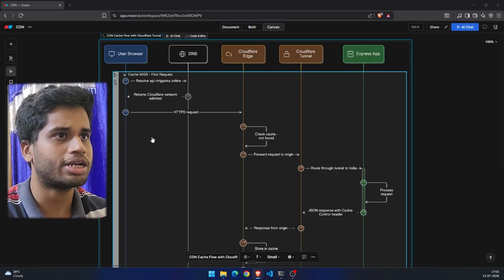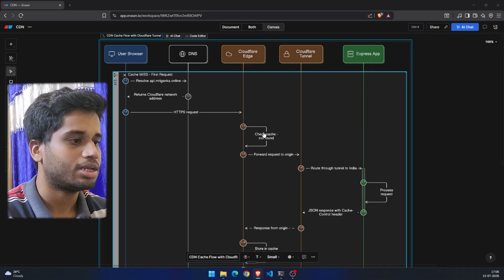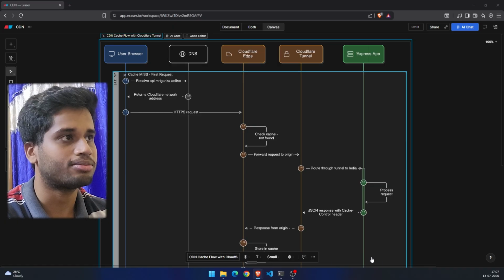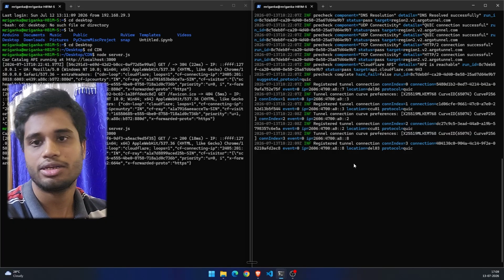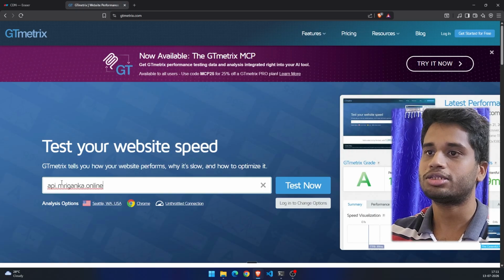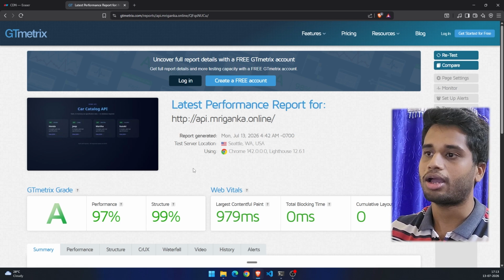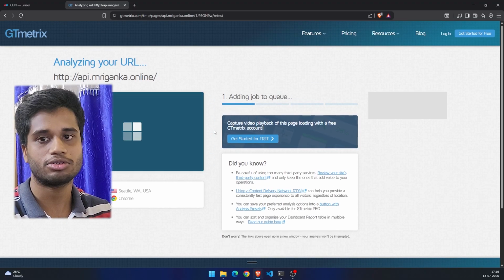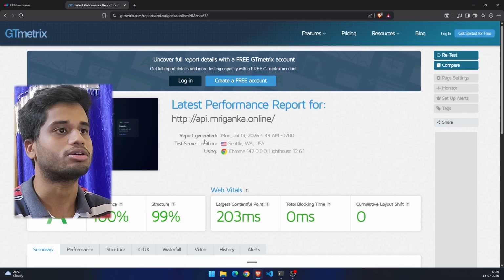I Built a Real CDN Setup From Scratch (976ms → 247ms) | CDN Explained Simply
Ever wondered how a CDN actually speeds up a website? In this video, I explain what a CDN is in simple terms, then set up a real, live demo — hosting an Express server on a local Linux machine in India, exposing it with Cloudflare Tunnel, and testing response times from the USA.

Before caching: ~900ms
After enabling Cloudflare's cache rules: ~400ms — less than half the time.

I also prove it's genuinely caching (not luck) by showing that the second request never even reaches my server logs — Cloudflare's edge served it directly.

What you'll learn:
- What a CDN is and why it matters
- How DNS routes you to the nearest CDN edge server
- Real before/after speed comparison with actual numbers
- How to verify cache HIT/MISS using response headers